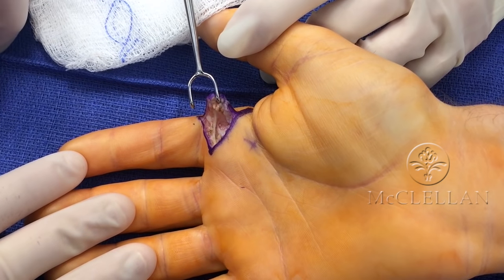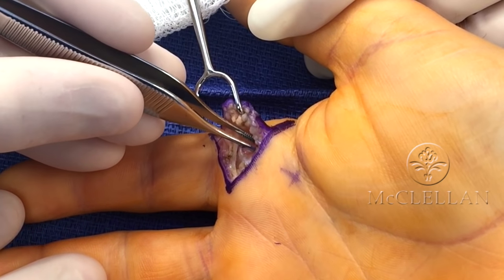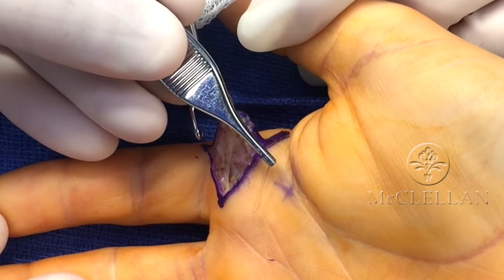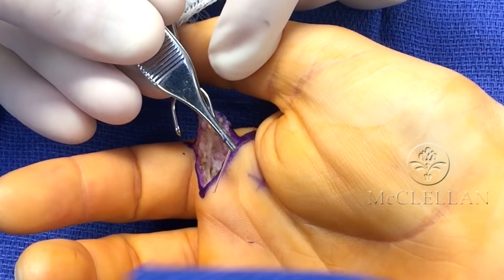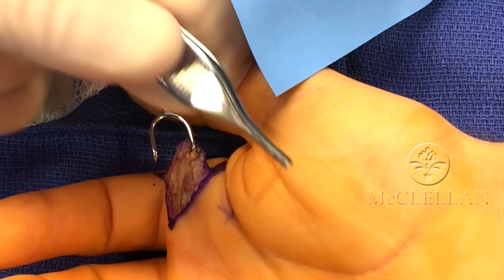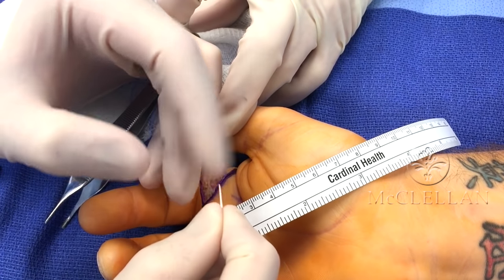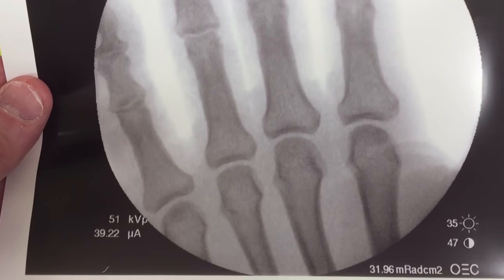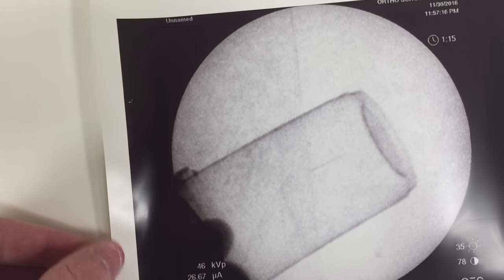Glass / Plastic Foreign Body Removal from Finger